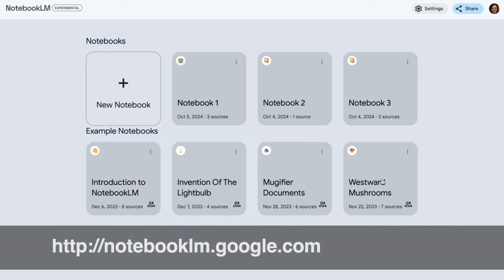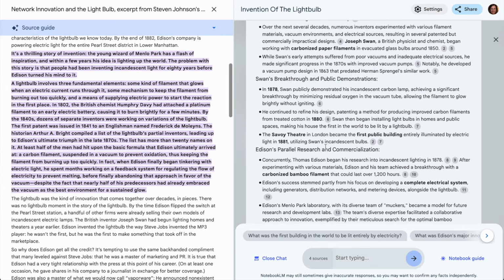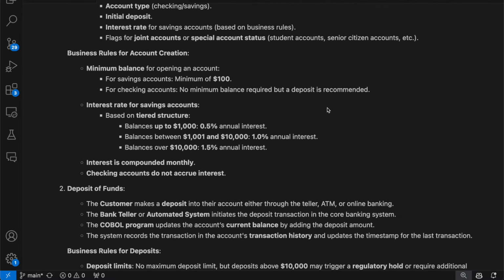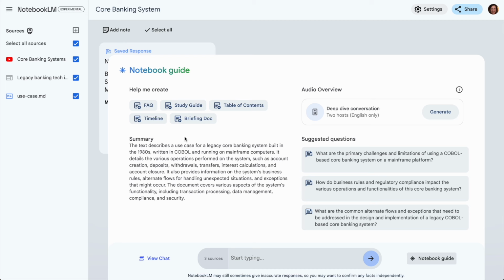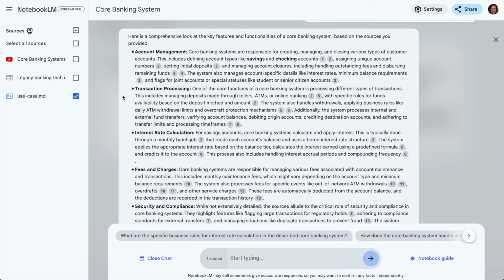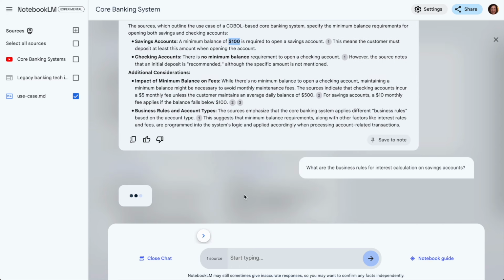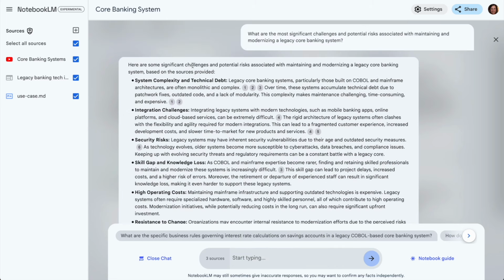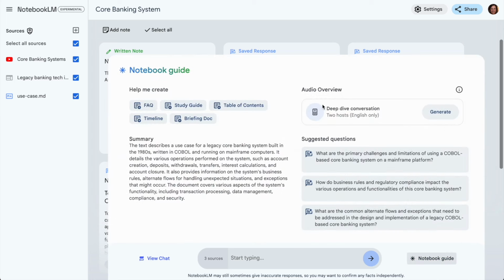NotebookLM Tutorial: How to Simplify Complex Business Data Analysis (Part 1 of 3)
Simplify complex use cases with the help of NotebookLM!

Have you considered joining as a member? Early access to tutorials, member-only content, email advisor and 1:1 meetings are some of the perks. Please support your channel by joining today

Hey AI Developers! 👋 Are you tired of spending countless hours sifting through scattered documents and outdated data? Say goodbye to information overload—today, we’re diving into NotebookLM, a powerful tool from Google that’s transforming the way developers handle business and data analysis.

Stick until the end to hear the podcast generated by NotebookLM.

In this video, you’ll discover how NotebookLM can:
✅ Summarize Documents: Upload files and get instant, concise summaries with key topics and suggestions.
✅ Ask Questions: Need deeper insights? Ask NotebookLM specific questions about your documents for faster, more accurate answers.
✅ Generate Ideas: Whether you’re a content creator or an entrepreneur, this tool can help spark creativity and new ideas, like video scripts or investor questions!